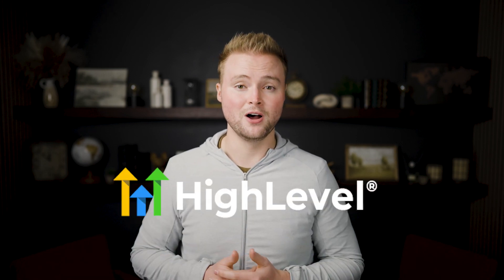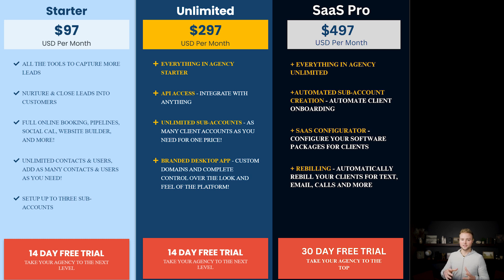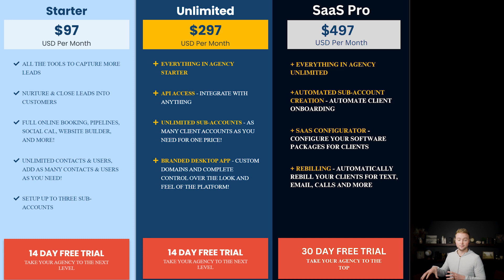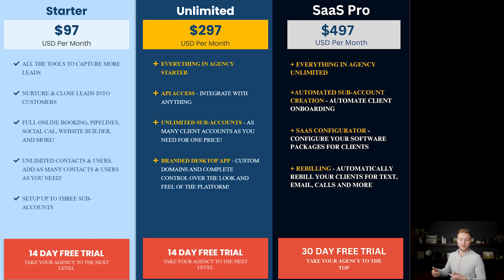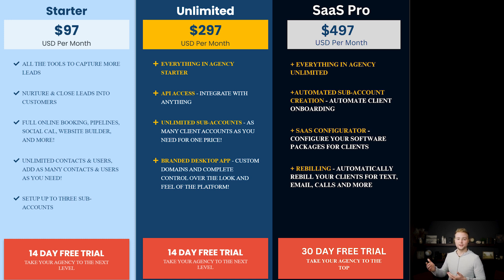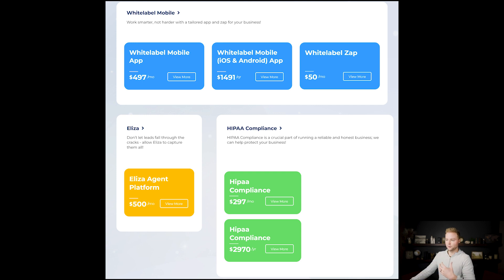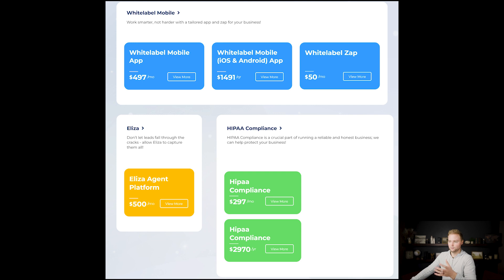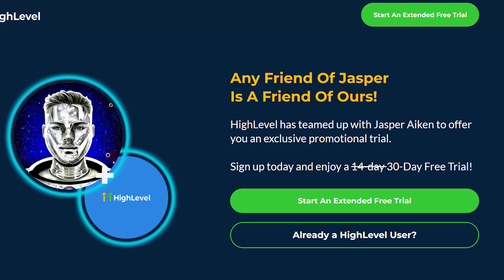GoHighLevel Pricing - Which Subscription Is Best?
In this video, you will learn the differences between each GoHighLevel subscription, its pricing, and features.